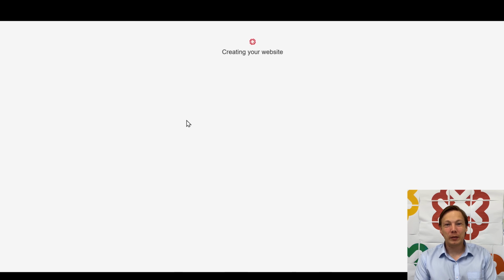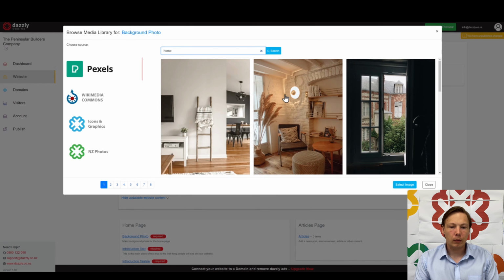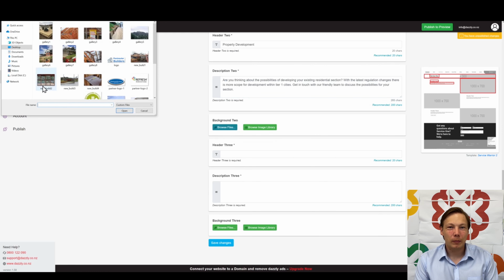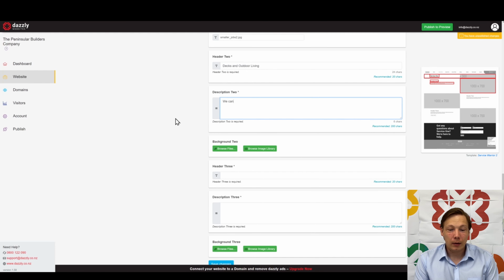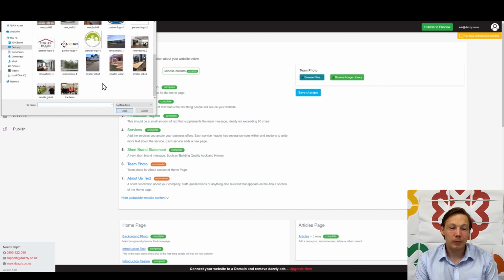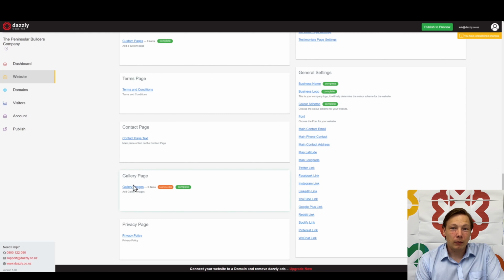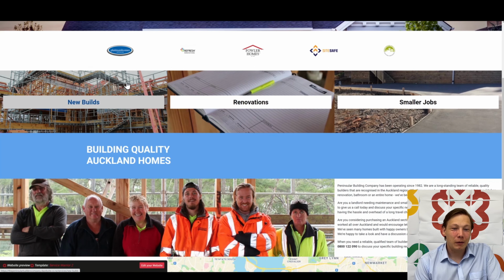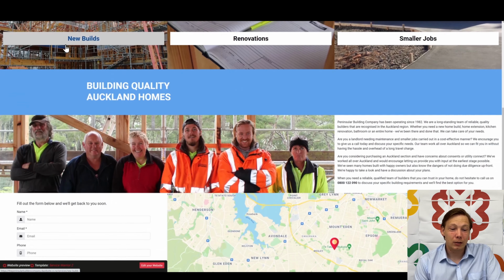Building Your First Service Business Website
A short video demonstrating how simple it is to create a website to showcase your services and generate enquiries for your service-based business. The Service Warrior 2 template is perfect for service providers in any industry to show-case their business with a high-quality, multi-page website that has all the bells and whistles you’ll need while being extremely straight-forward to use. Regular, every-day people and business owners are creating their own websites using the dazzly website builder. No IT or Design skill required – creating a website with dazzly is as simple as sending an email. Join dazzly co-founder Lewis Anderson for a quick demonstration of how easy it is to get up and running today and then jump on over and try it for yourself. No up-front payment or credit-card required, just good old fashion ingenuity applied to high-end website building technology. In this example we will create a website for a building company.